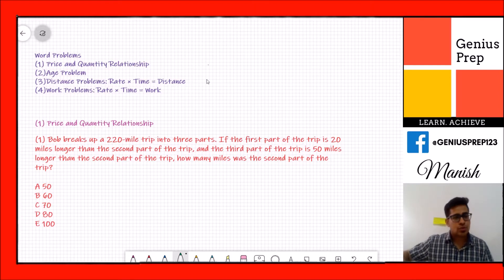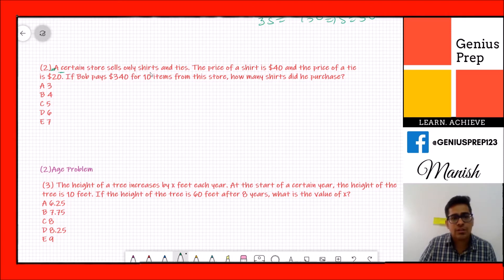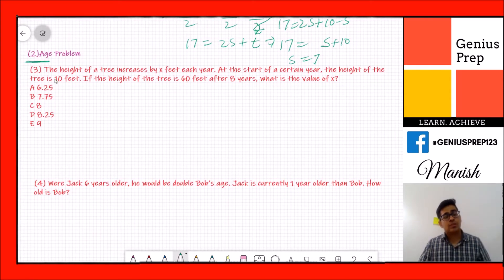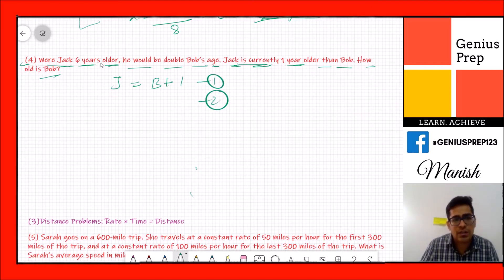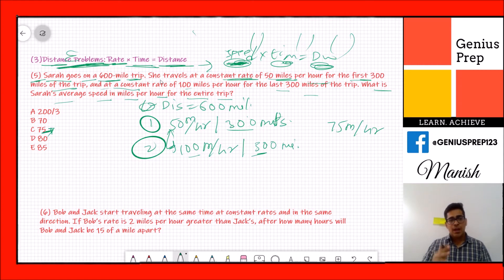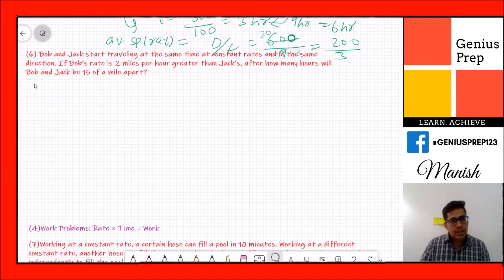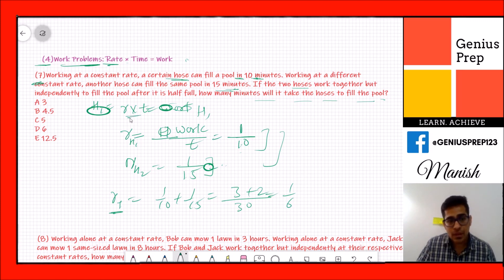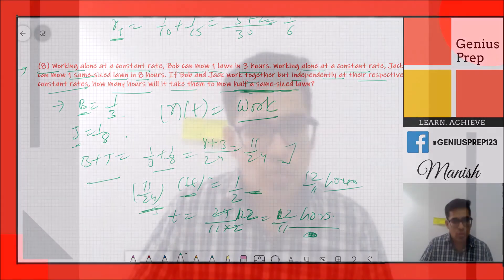Word Problem - Concepts Made Clear - English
Word problems can be very difficult, but they are also the most common question. So focusing on improving word problems is worth your time. If you haven't already, be sure to watch the lesson videos about word problems.

As you do practice problems, I recommend keeping an error log in which you evaluate each question you got wrong. Ask yourself questions such as:

What mathematical concept do you need to review in order to answer a question like this in the future?
What words in the question were confusing?
Was there a method in the explanation video that was new to you?
After watching the explanation video, would you be able to explain how to solve this problem in the future?